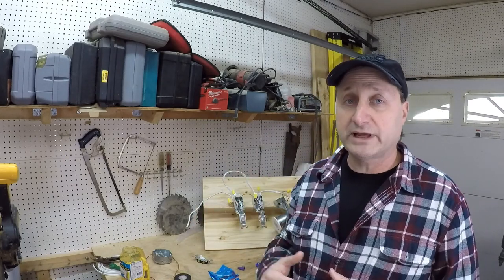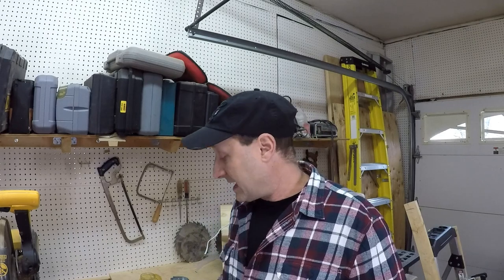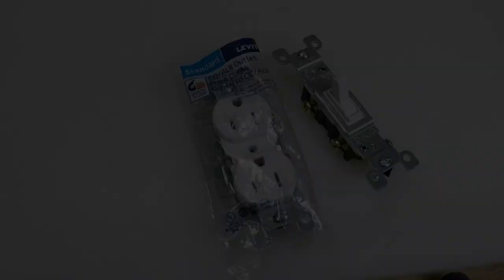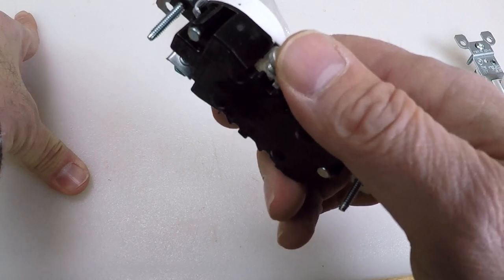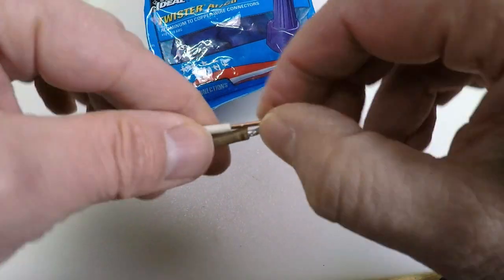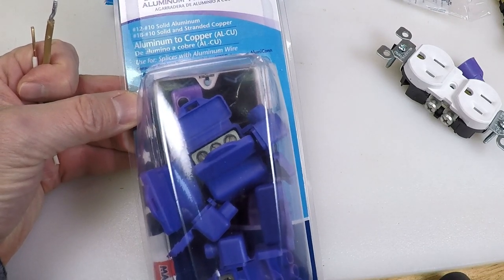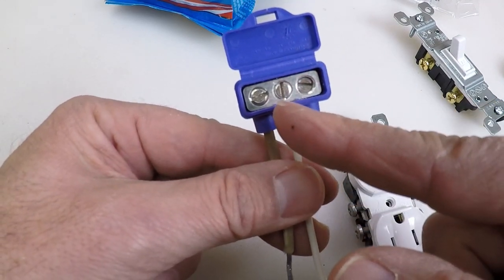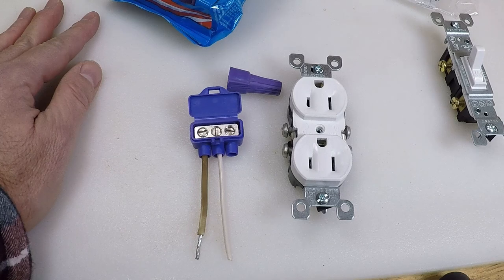Aluminum wiring repair - AlumiConn pigtail connections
Aluminum wiring repair including connecting aluminum to copper wires using AlumiConn connectors and wire nuts with antioxidant compounds.  Here are the AlumiConn connectors
Here are the purple caps that I also showed in the video